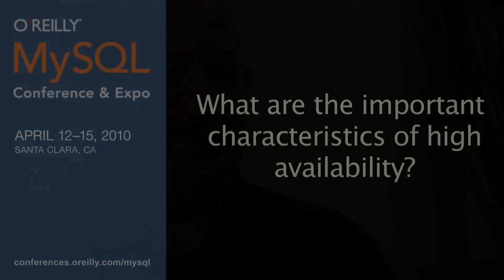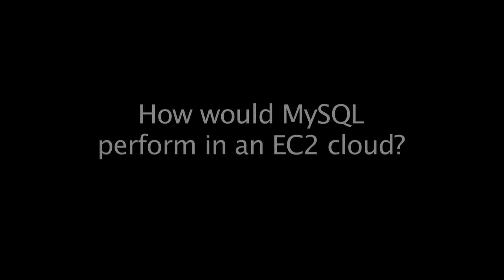Charles Bell, Mats Kindahl, and Lars Thalmann, co-authors of O'Reilly's MySQL High Availability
Chuck Bell, Mats Kindahl, and Lars Thalmann of the MySQL development
team talk how to scale applications with lots of writes, how MySQL
performs in an EC2 cloud and why they wrote the book MySQL High
Availability.

Charles Bell, Mats Kindahl, Lars Thalmann, co-authors of O'Reilly's MySQL High Availability, have worked for many years at MySQL,
recently purchased by Oracle.  Charles is currently
the lead developer for backup. Mats is the main architect and
implementer of MySQL's row-based replication and is responsible for
strategic development of replication, re-engineering, and the plug-in
architecture. Lars is the development manager for MySQL replication
and backup.